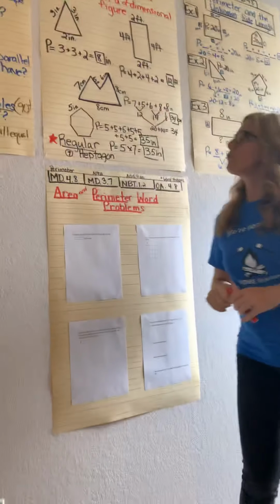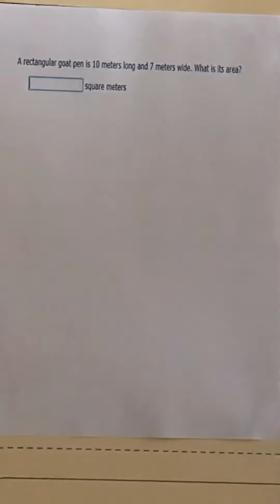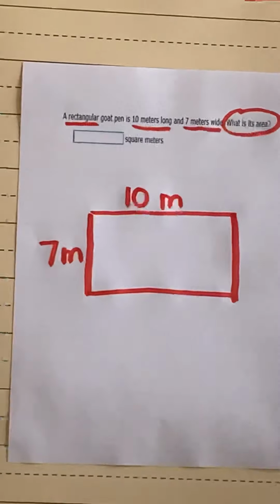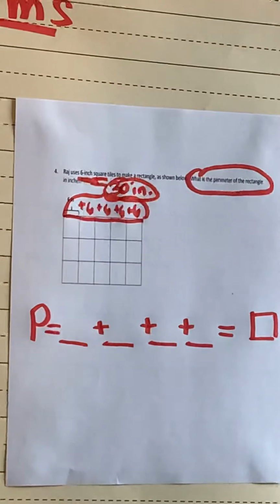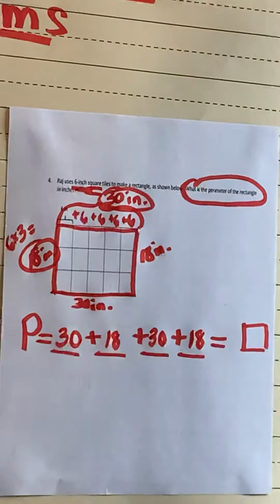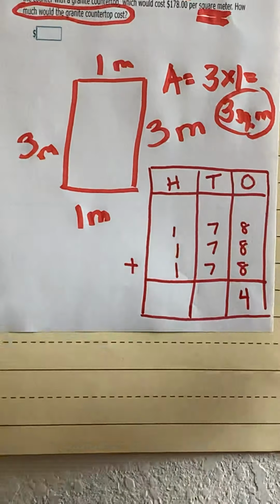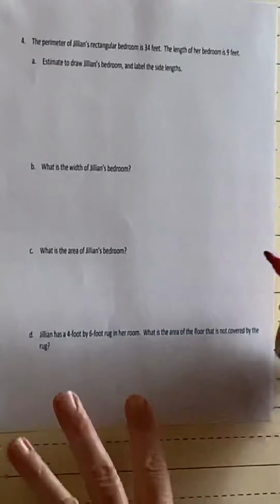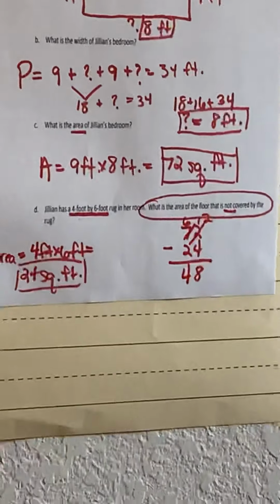Area and Perimeter word problems.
Finding Area and Perimeter in one and two step word problems.